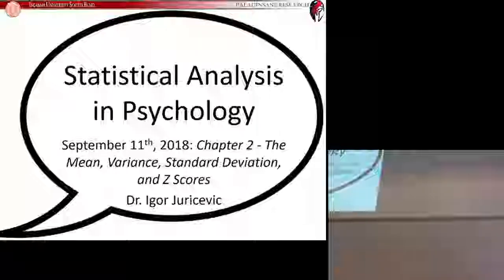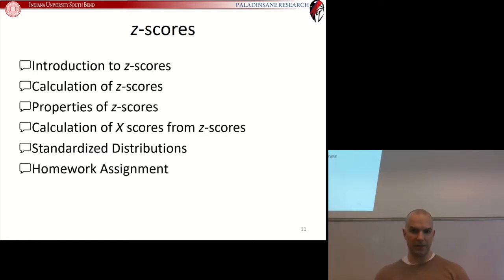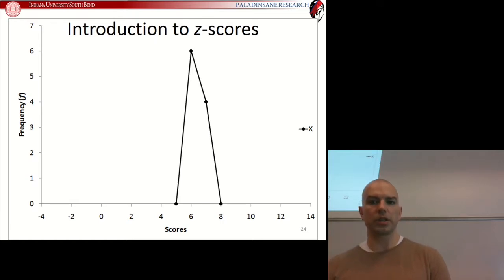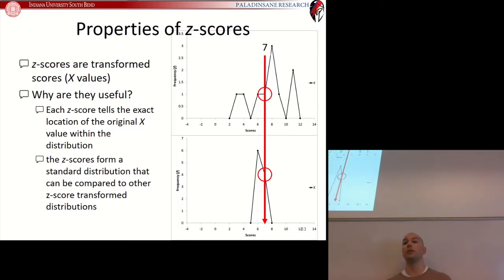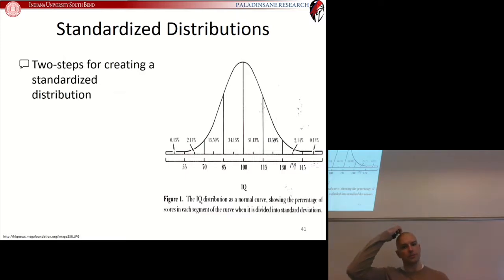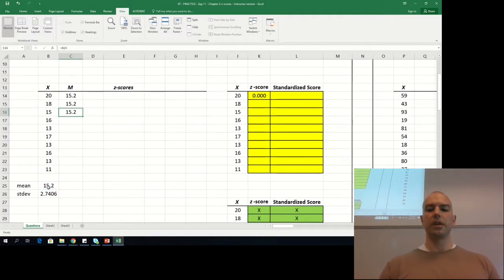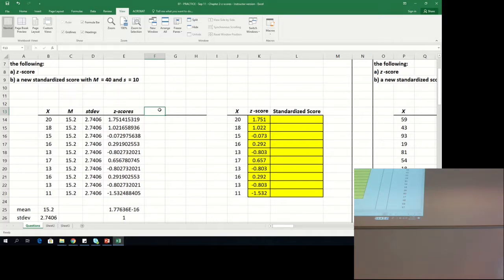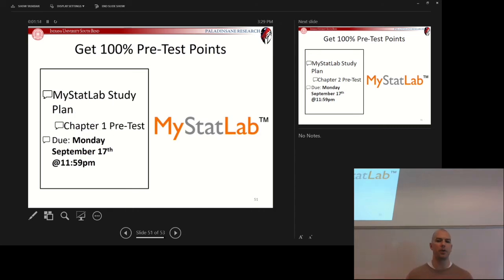IUSB 2018: PSY-P 354 - Lesson 07 - Chapter 2. The Mean, Variance, Standard Deviation, and Z Scores